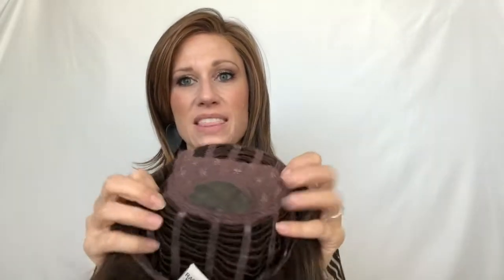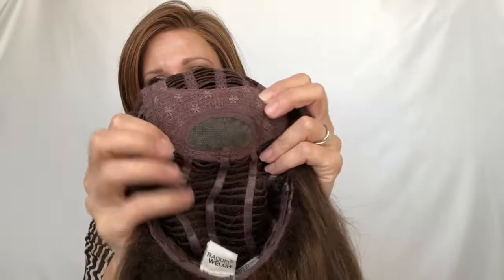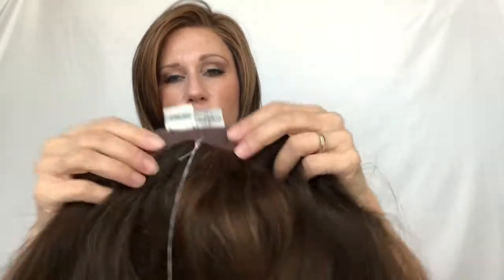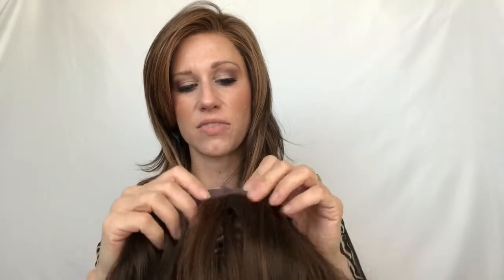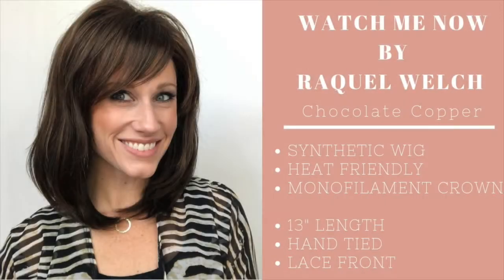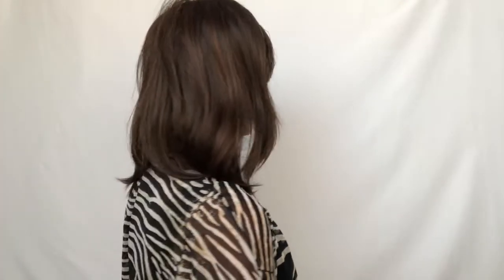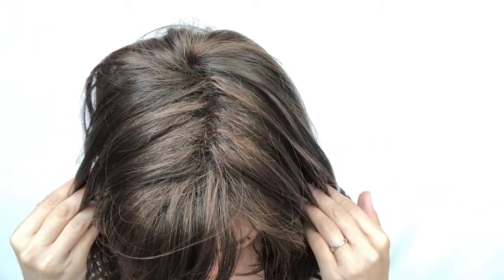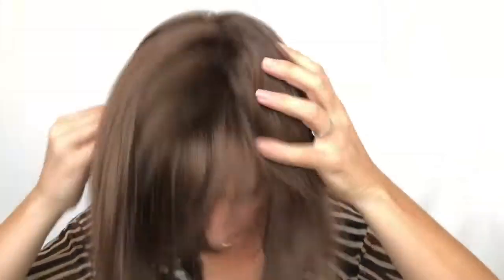Watch Me Now by Raquel Welch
Shoulder length style with soft textured bangs.